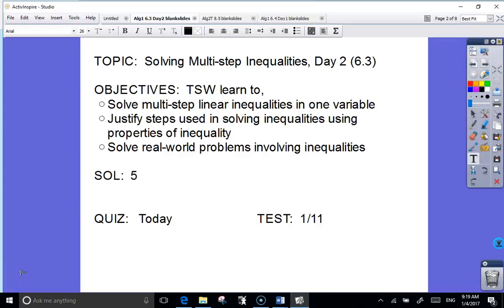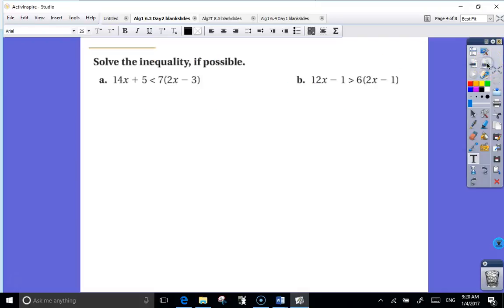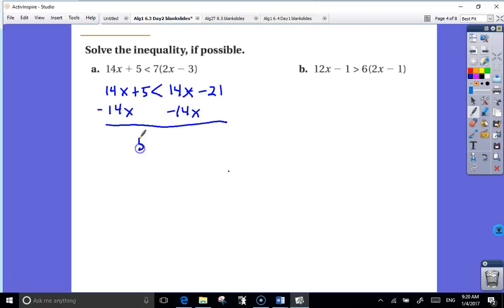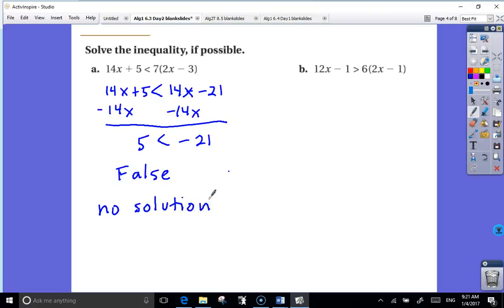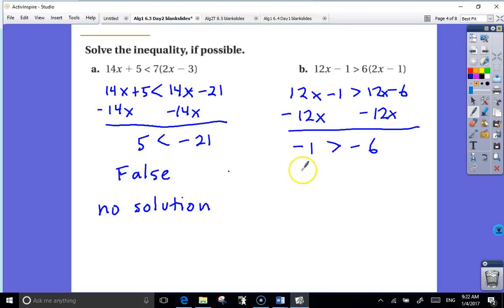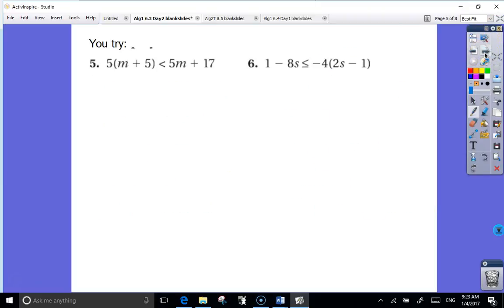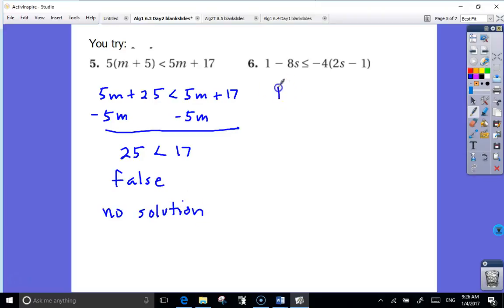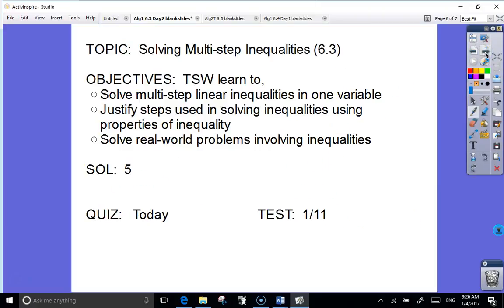Mr Callahan, Math Teacher, Tabb High School